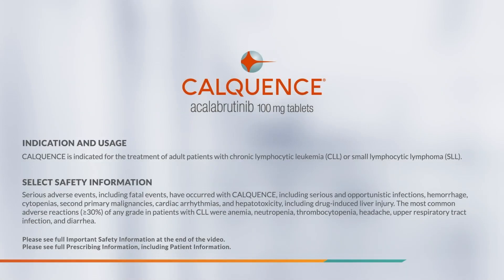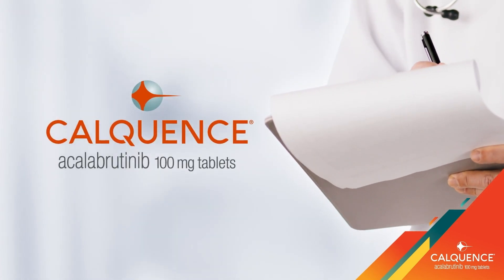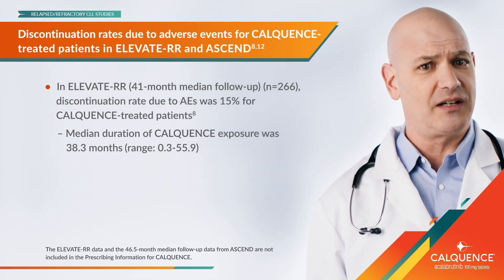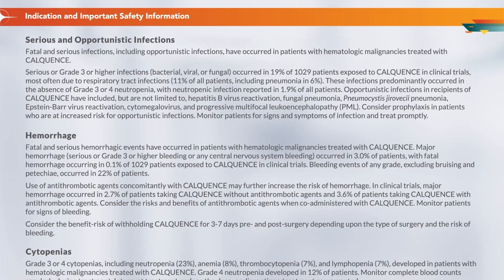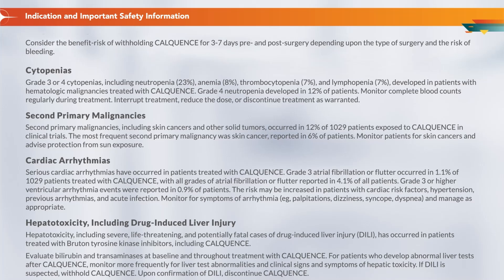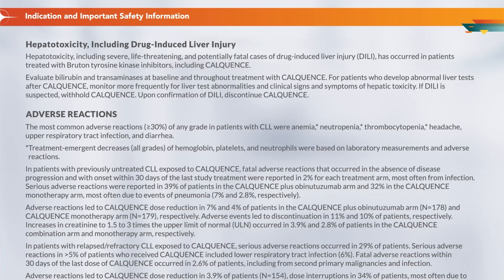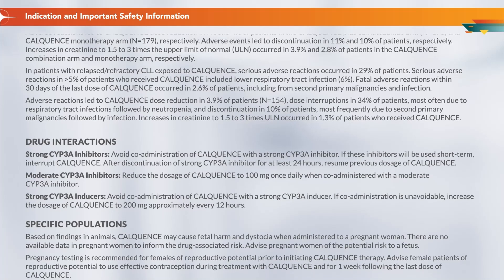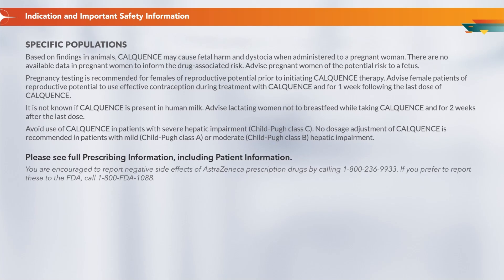CALQUENCE® (acalabrutinib) Safety Data – Dr Levy, MD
This video is intended for US healthcare professionals only.

Yair Levy, MD emphasizes the importance of cardiovascular risks in chronic lymphocytic leukemia (CLL) patients and discusses CALQUENCE safety profile, including select cardiovascular safety data.

Topics include the overview and results of ELEVATE-TN, ASCEND and ELEVATE-RR phase 3 trials, including select cardiovascular safety data and discontinuation rates.

Select Safety Information
CALQUENCE is indicated for the treatment of adult patients with chronic lymphocytic leukemia (CLL) or small lymphocytic lymphoma (SLL). Serious adverse events, including fatal events, have occurred with CALQUENCE, including serious and opportunistic infections, hemorrhage, cytopenias, second primary malignancies, cardiac arrhythmias, and hepatotoxicity, including drug-induced liver injury. The most common adverse reactions (≥30%) of any grade in patients with CLL were anemia, neutropenia, thrombocytopenia, headache, upper respiratory tract infection, and diarrhea.